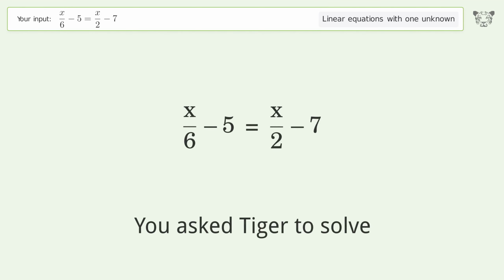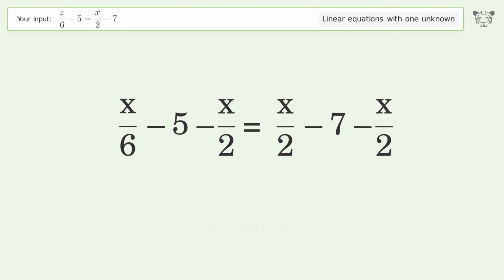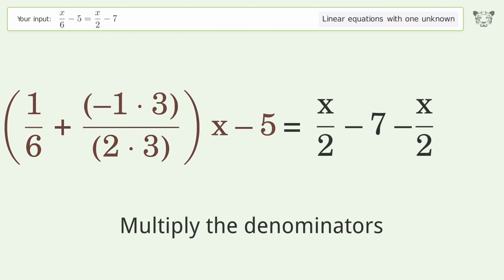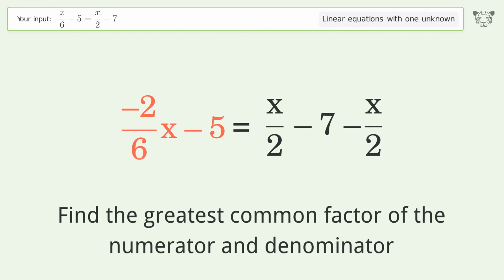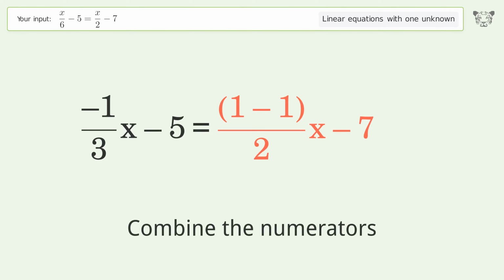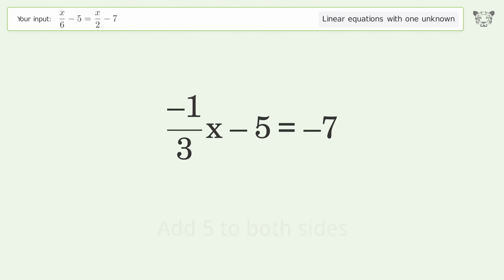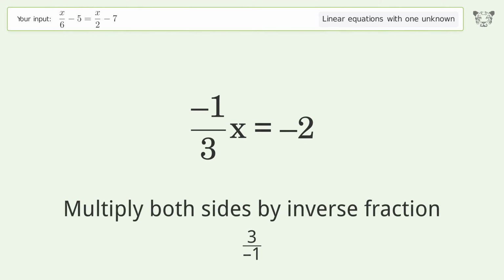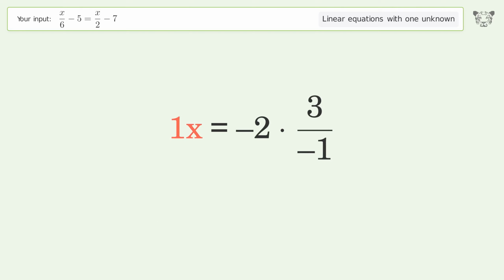Solve x/6-5=x/2-7: Linear Equation Video Solution | Tiger Algebra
Struggling with x/6-5=x/2-7? Watch our step-by-step video on Tiger Algebra to master this linear equation effortlessly. Also check out for more tips and tricks for dealing with linear equations with one unknown